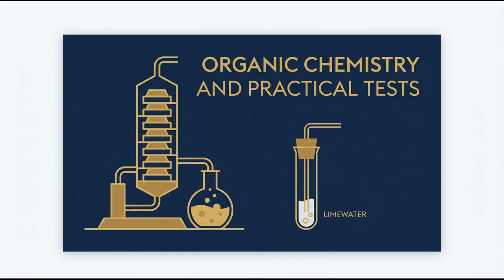NSSCO Chemistry (6117) Fundamentals Lesson 4: Organic Chemistry and Practical Tests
Lesson 4 of 4 of the NSSCO Chemistry (6117) Fundamentals crash course from ExamPrepRise.

Our final lesson covers organic chemistry and practical laboratory tests. Let us start with hydrocarbons. Alkanes are a type of hydrocarbon that contain only single bonds between carbon atoms. Because they only have single bonds, they are known as saturated hydrocarbons. Another important family in organic chemistry is the alcohols. The identifying functional group for all alcohols is the hydroxyl group, written as dash O H. To separate complex mixtures like petroleum into useful fractions, we use fractional distillation. This process separates the fractions mainly according to differences in